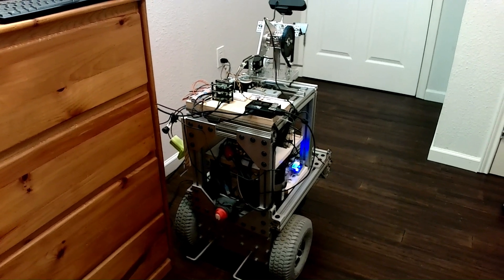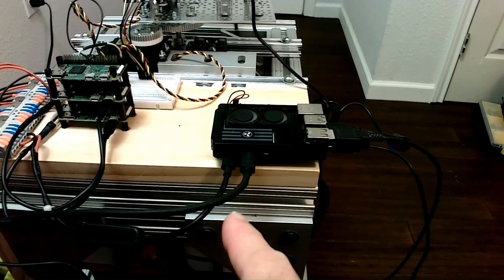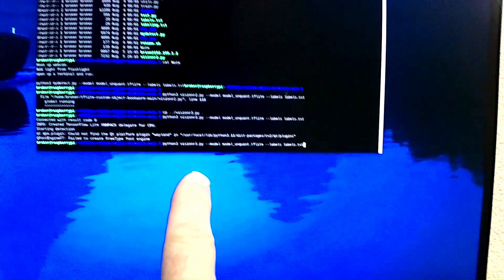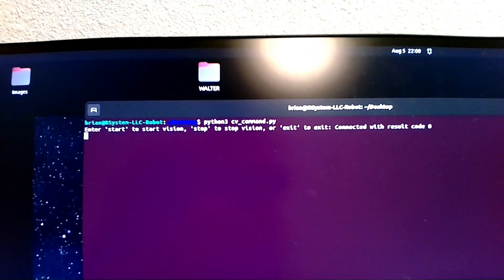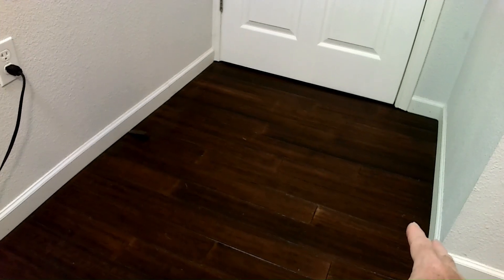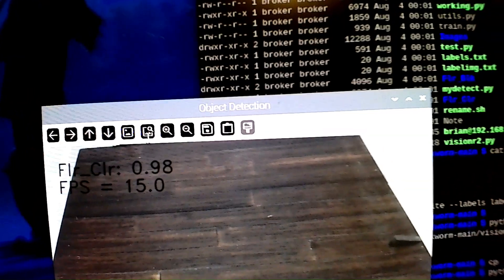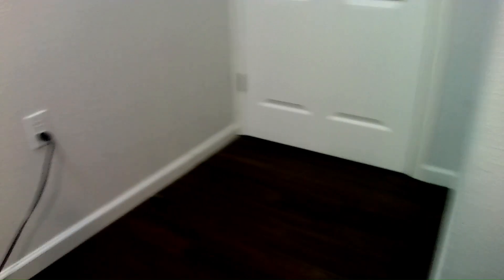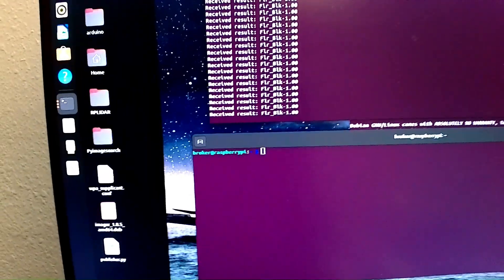My Robot Was Blind, But Now He Can See!